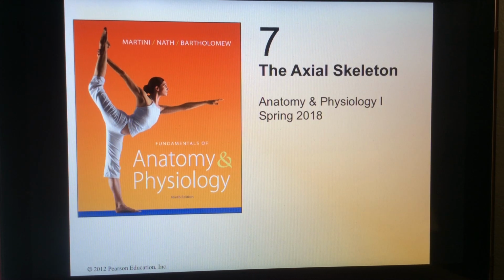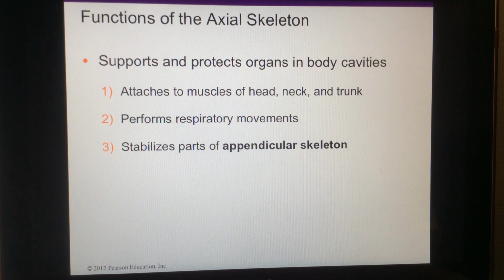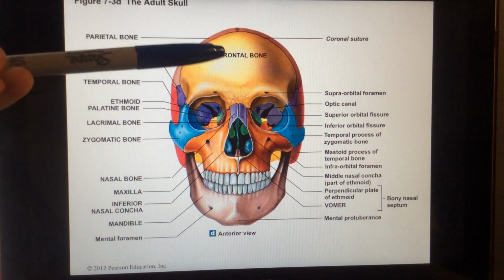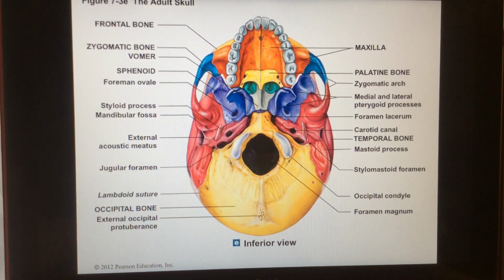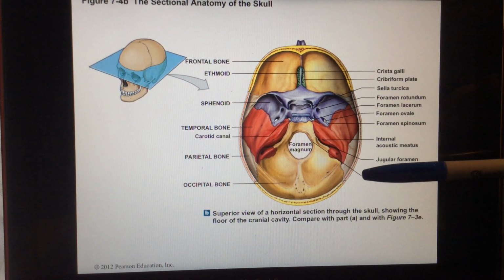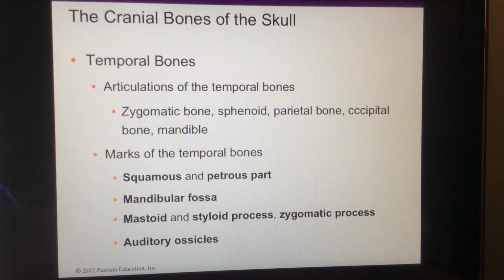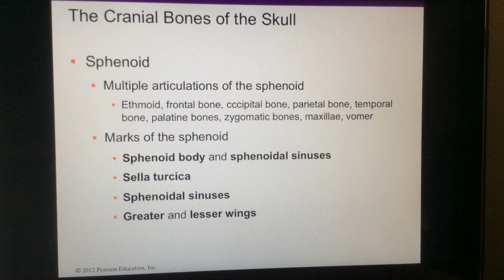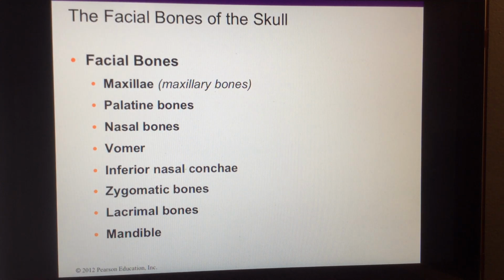Ch 7 Part 1